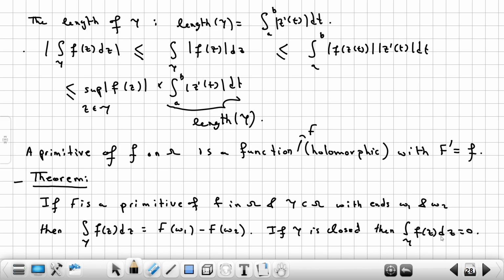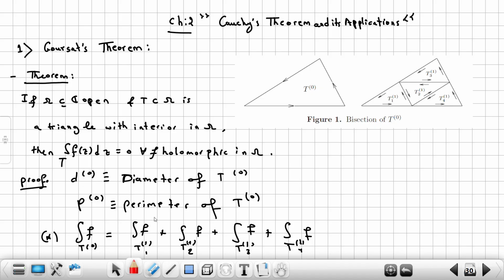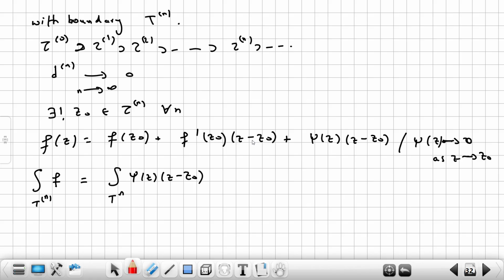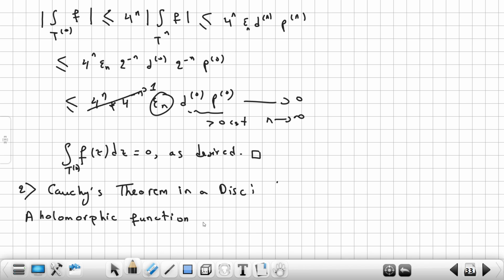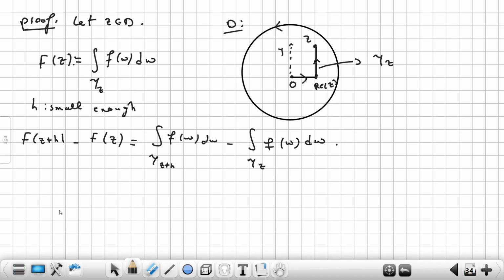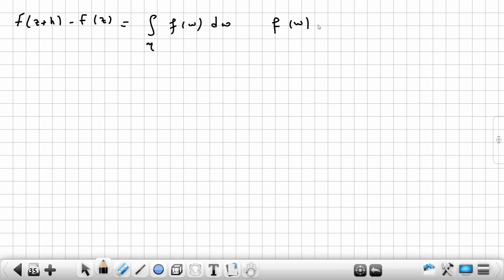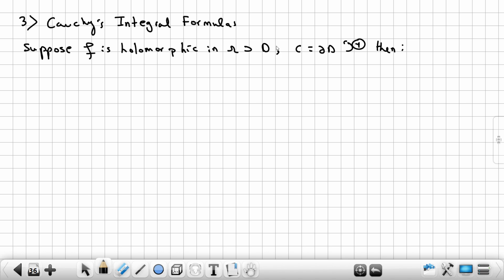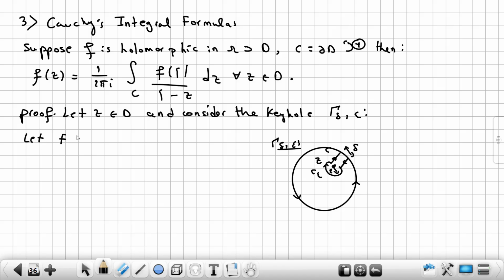Ch 2 Cauchy's Theorem and its Applications part1